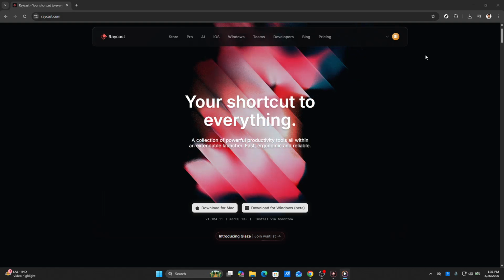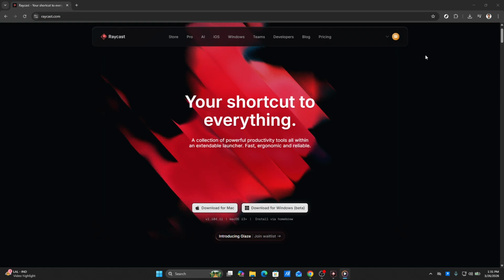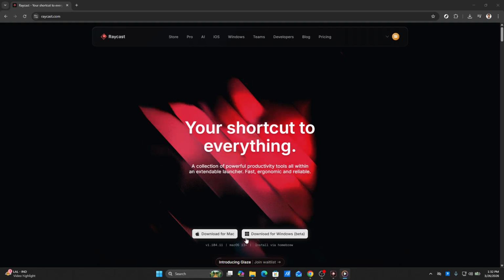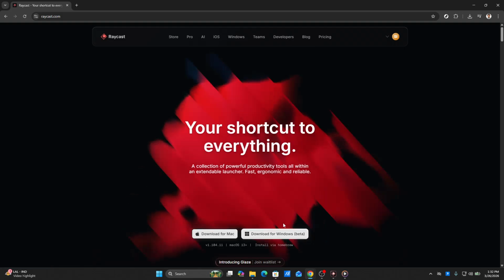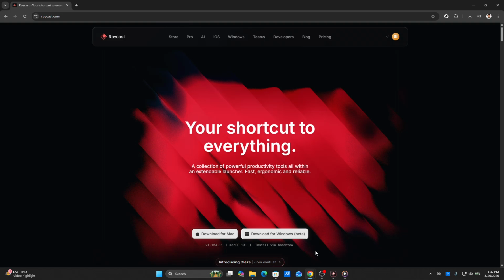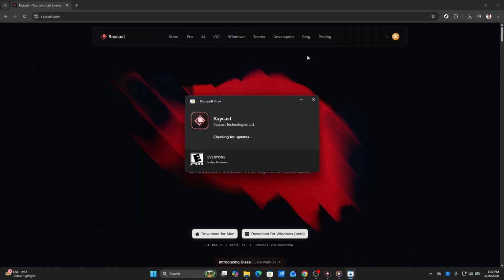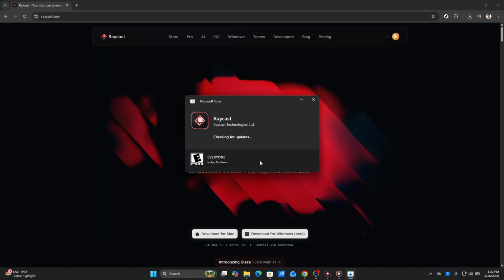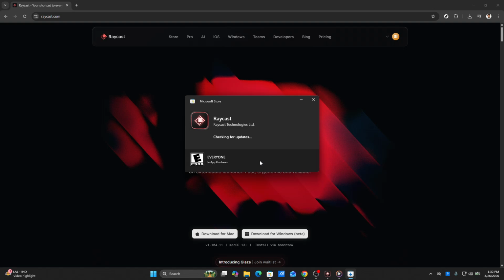How to Install Raycast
In this video, I’ll show you how to install Raycast on your computer.

The method is very simple and clearly described in the video. By following all the steps, you’ll easily learn how to download, install, and start using Raycast.